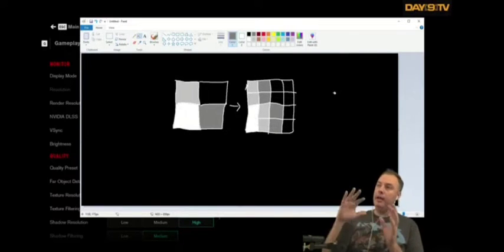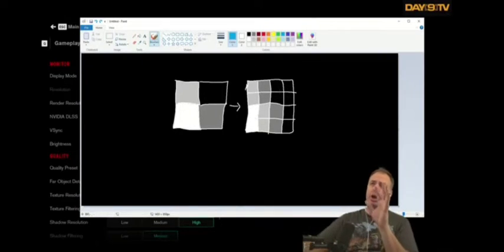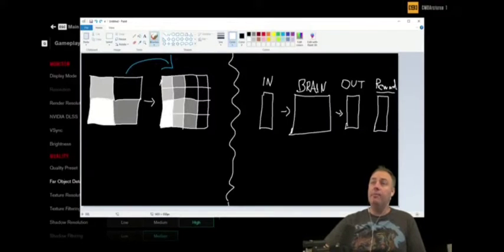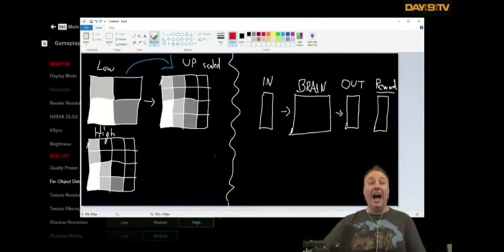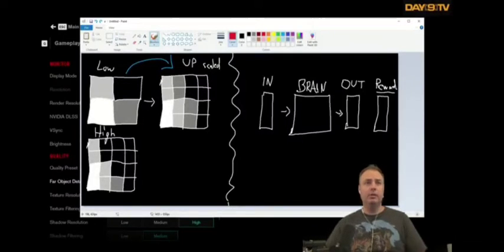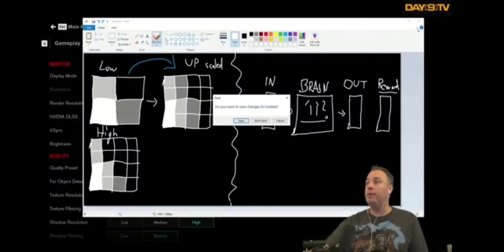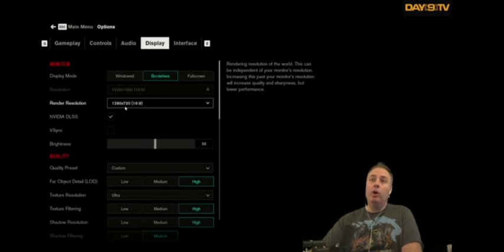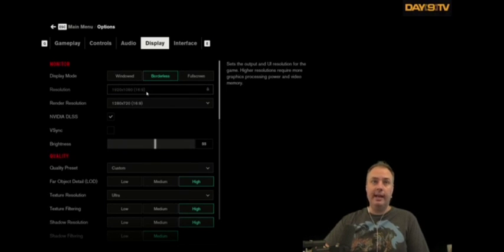Day9 Control Pre-Stream: Neural Network Discussion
resolution is bad but ¯\_(ツ)_/¯